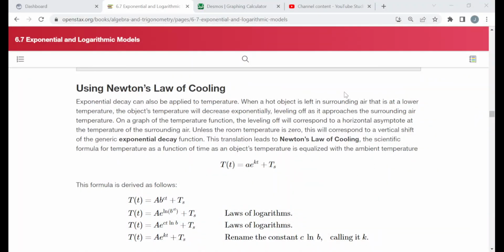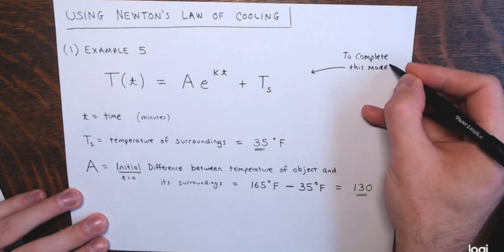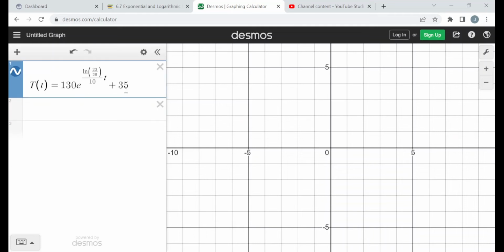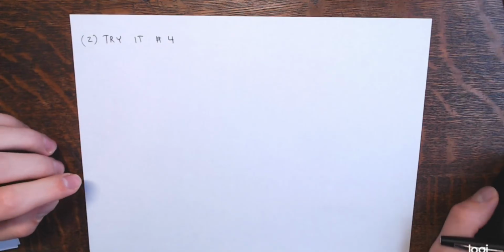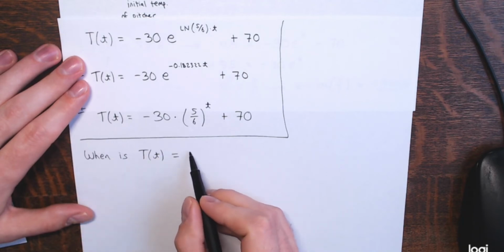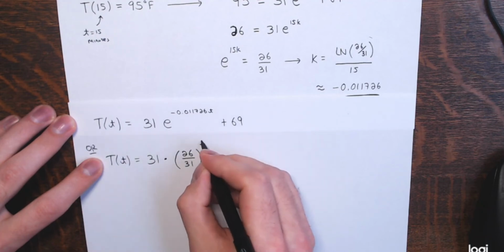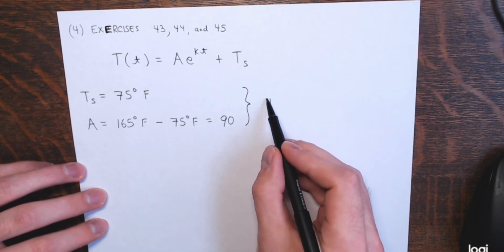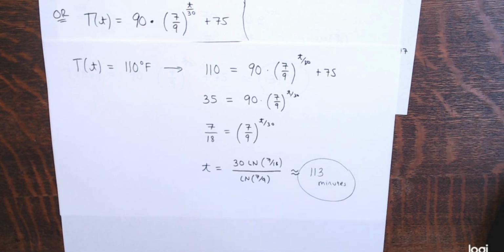Using Newton's Law of Cooling